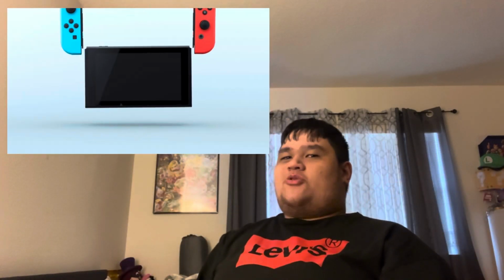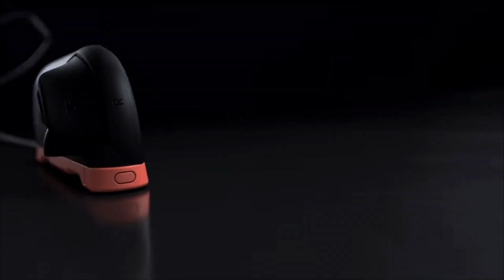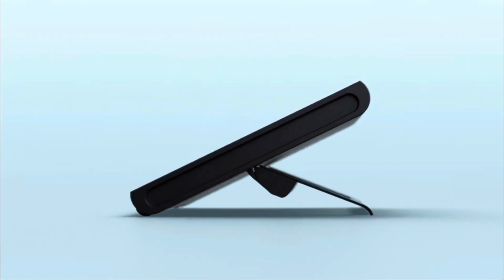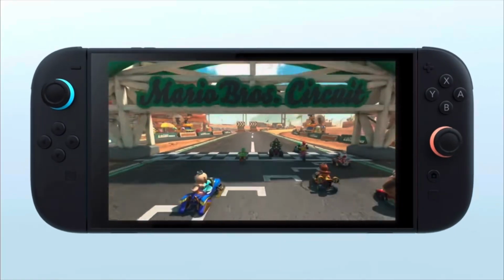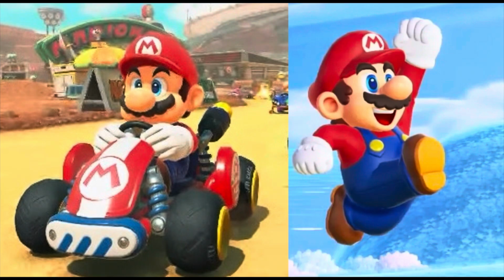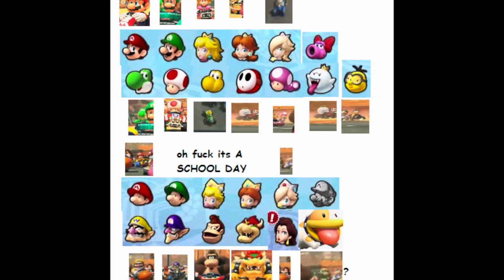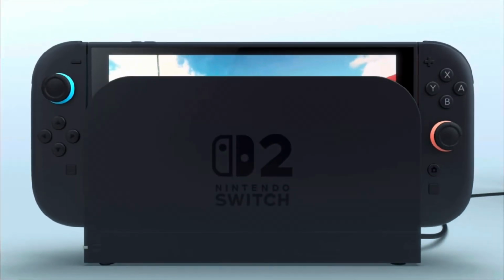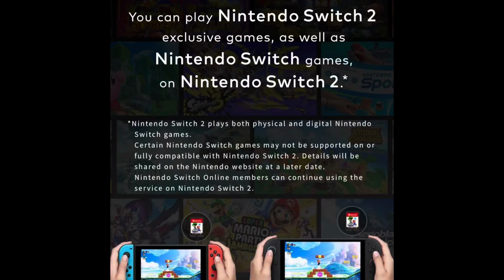So… The Nintendo Switch 2 and Mario Kart 9 were announced. Let’s discuss!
The Nintendo Switch 2 was just announced (I know I am a bit late to talk about this, busy editing this whole thing), may only last for less than 3 minutes. But there’s a lot to talk about! With the new designs and the game they shown off, may have to wait for around 3 months for more stuff. But I do want to share what I noticed.

Timestamps:
0:00 Intro
0:55 The Nintendo Switch 2
5:34 Mario Kart 9
8:03 Conclusion